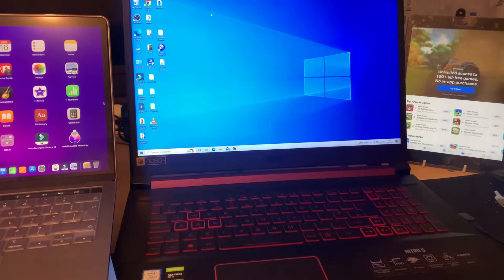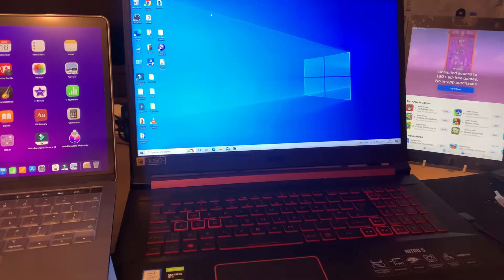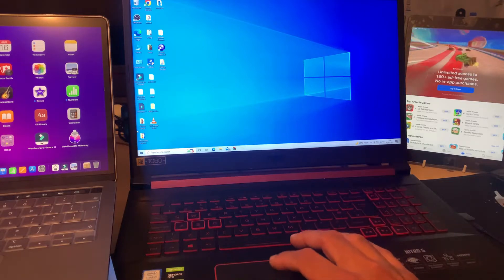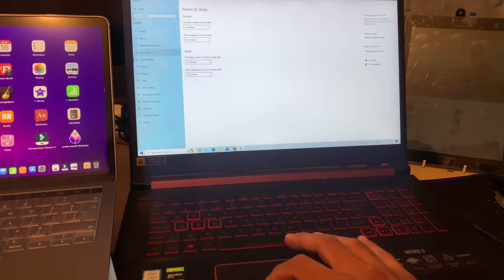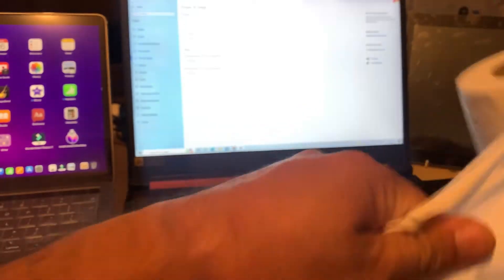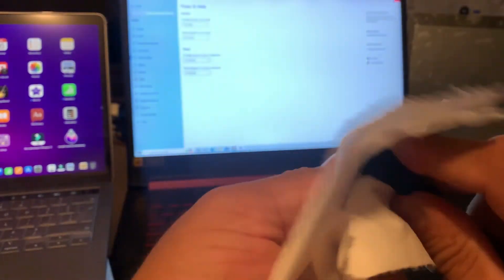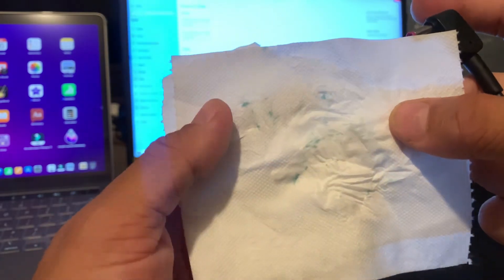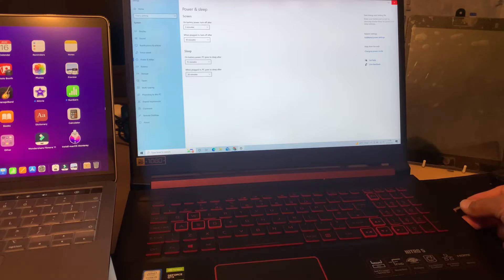Laptop not Charging issue- Acer Nitro 5 Not Charging - Laptop Charger connects / Disconnects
in this short video, i will explain the possible reasons why you laptop is not charging with your mains charger

in some cases laptop connects and disconnects the charger it self while in use

there are several reasons

1- Battery issue/Faulty/End of Life Battery
2- Bios not updated
3- Non Oem or Faulty Charger
4- Water / Liquid Damage

Solutions:

Replace Battery
Replace Non Oem Charger with OEM
Update Bios
reset battery default settings
Check Charging Port if its showing signs of Liquid( insert charger , remove charger, closely inspect the charger tip, if any liquid present, get your charging port replaced asap

this happen with my Acer Nitro, the charging port builds up liquid causing random disconnects with  beep,